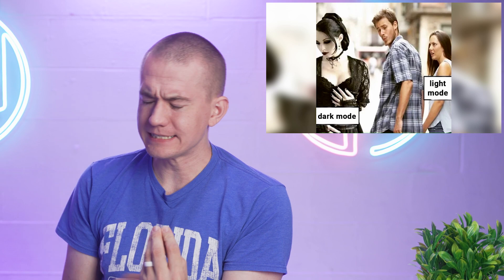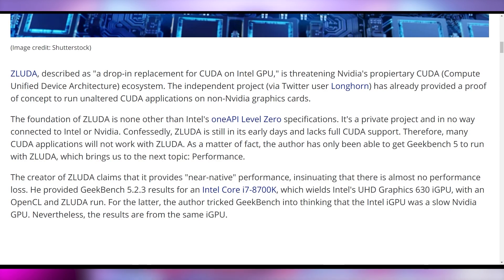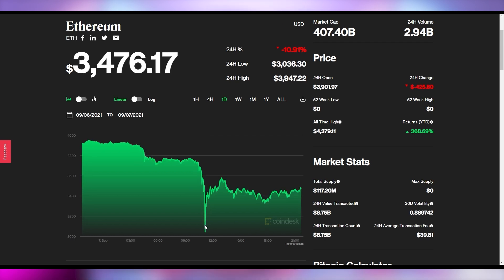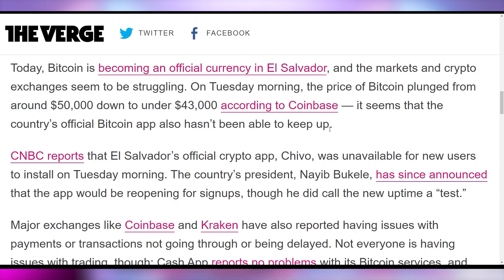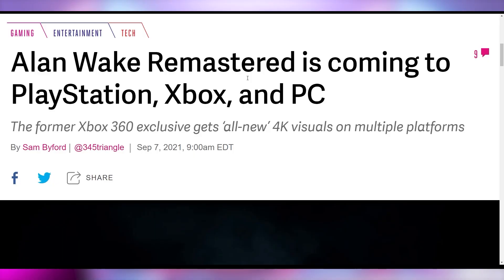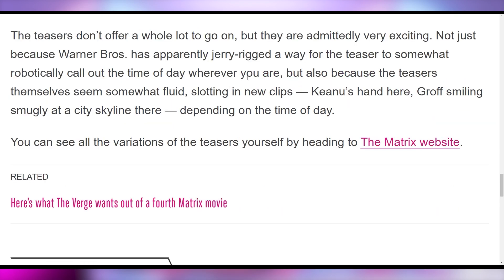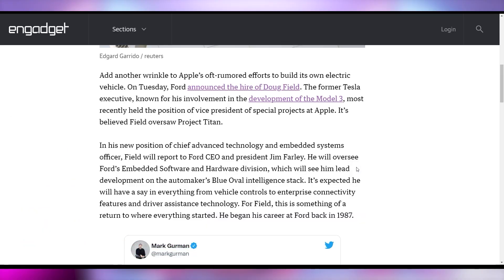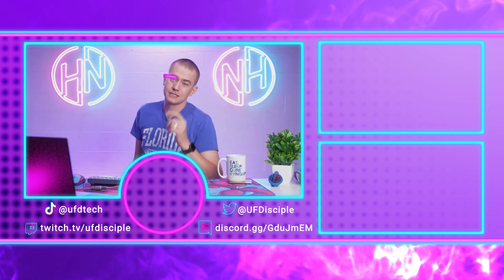Nvidia's Gonna Hate This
► Get 2 lbs of ground Beef in every Butcher Box with our

Sources & Timestamps!
0:00 - Intro
00:22 - RISC-V CUDA
02:54 - Sponsor
04:05 - Cryptostonks
06:45 - Rideable Robot Unicorn
07:24 - Twitter Updates
08:40 - Alan Wake Remastered
09:10 - Matrix Resurrections
10:49 - TikTok More Watch Time Than YT
12:46 - iPhone 13 Event
12:58 - Apple Car Exec to Ford
13:31 - Tesla FSD Leak
13:58 - Valorant to Force TPM
14:16 - Windows 11 Dark Mode Sounds
14:36 - Intel NUC Reference Laptops

Presenter: Brett Sticklemonster
Videographer: Brett Sticklemonster
Editor: Catlin Stevenson
Thumbnail Designer: Reece Hill